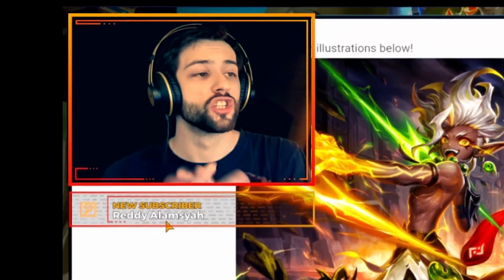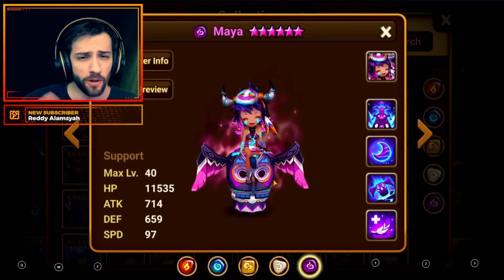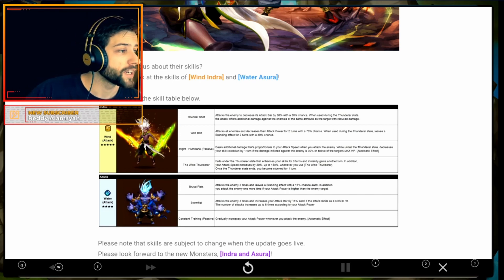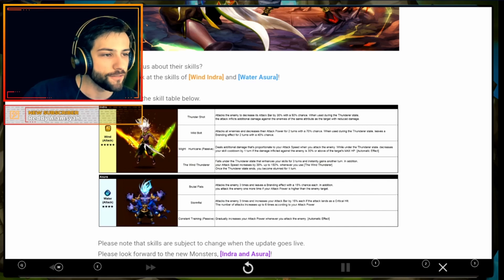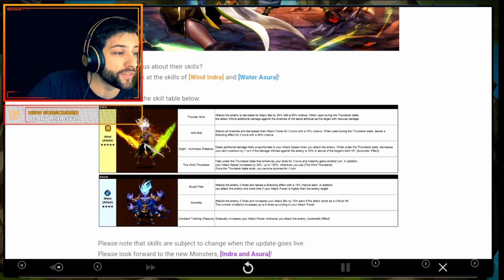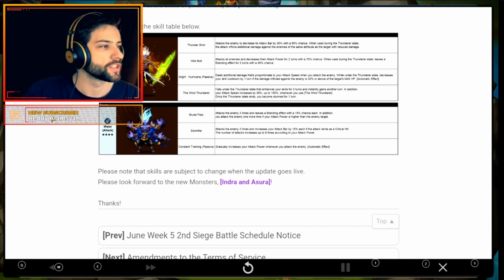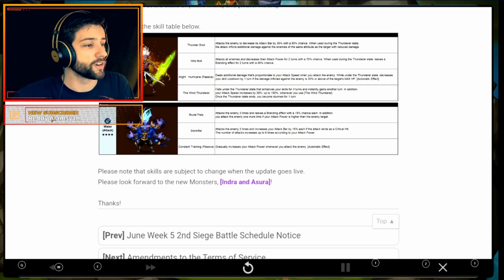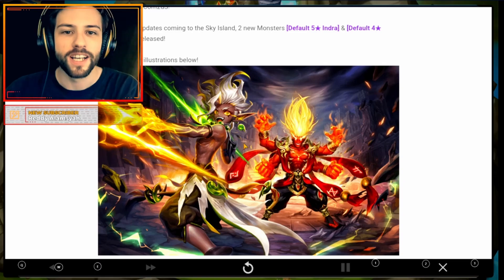NEW MONSTERS !!! (Summoner's War)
Wow i am really excited for those new monsters !, the skills shows a very very good potential !!